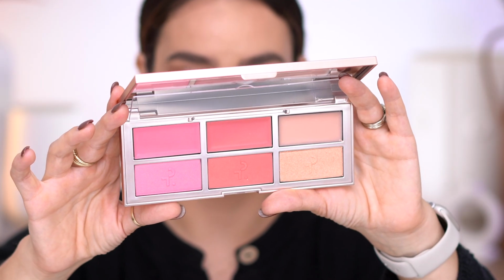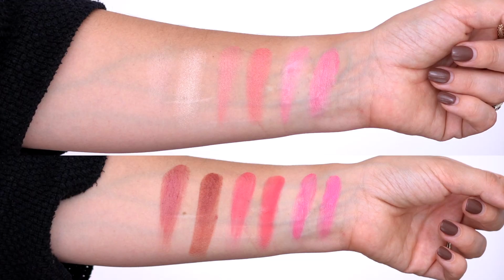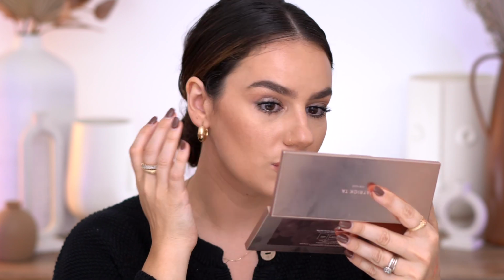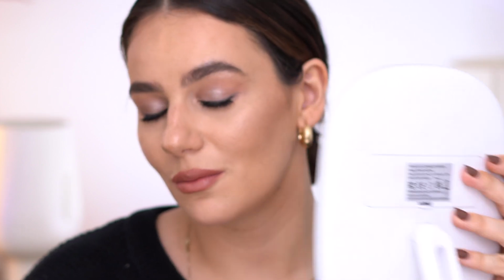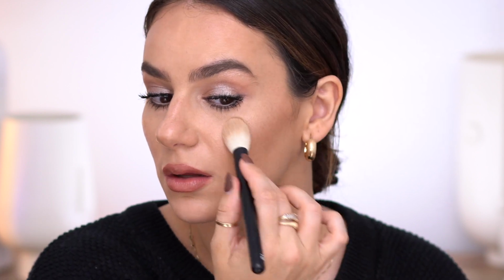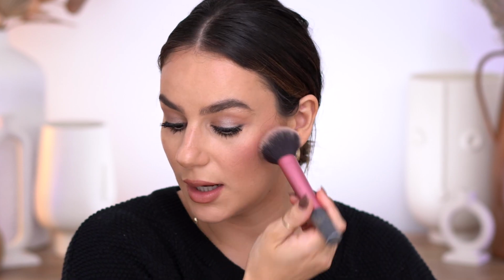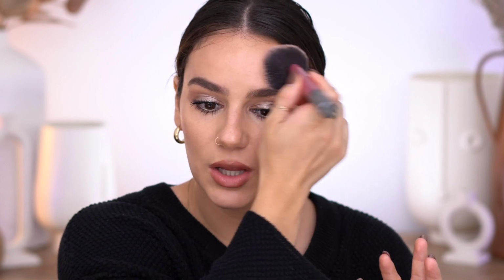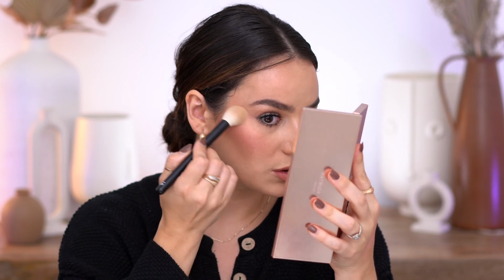PATRICK TA : BLUSH & HIGHLIGHTER PALETTE : Application & Review || Swatches & Comparison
Happy Thursday my Friends. Today I am so excited to share with you guys this new Palette from Patrick Ta. I hope you enjoy it ❤️

✨Products Used:

PATRICK TA : Major Headlines Blush & Highlighter Palette Vol II

Eyes: Dior : 5 Couleurs Couture Eyeshadow Palette - Soft Cashmere

Lips : HUDA BEAUTY : Lip Contour Matte Lip Pencil - Terracotta
          Natasha Denona I Need A Rose Cream Lipstick - Calla